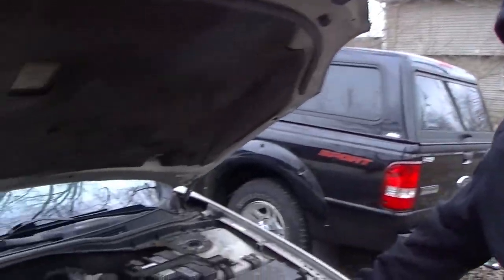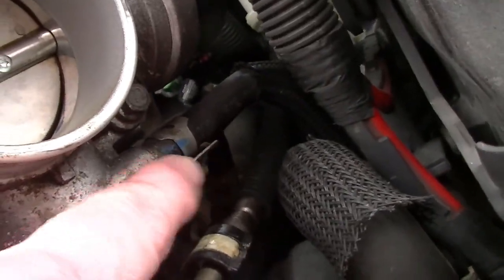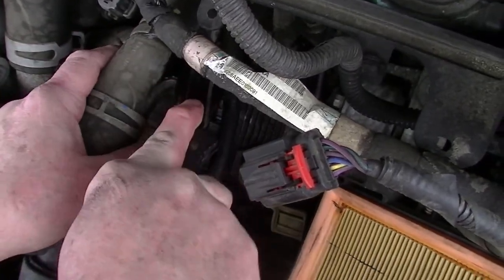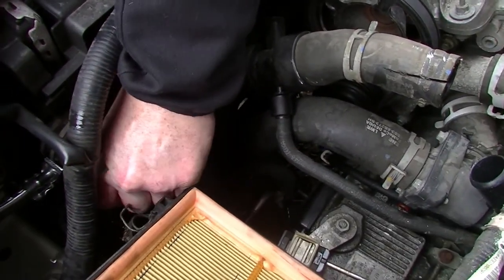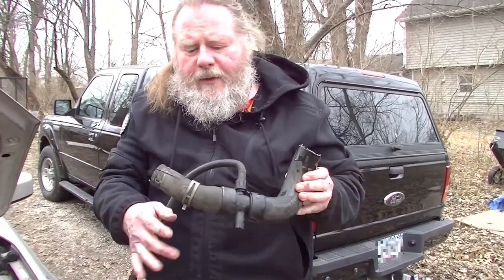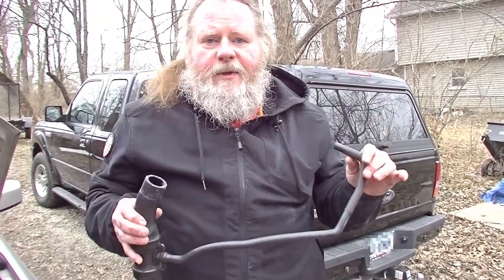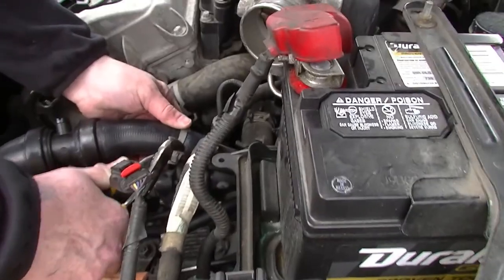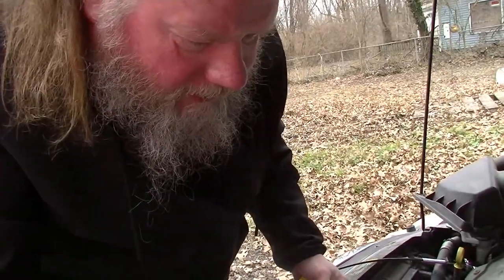Replacing a Top Radiator Hose 2009 Ford Fusion 20210110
A 15-minute video documenting my experience with replacing a damaged top radiator hose on a 2009 Ford Fusion SE V6.

Would you like daily, useful news and information condensed down without a lot of BS?
It costs nothing. If you find it useless then you can always unsubscribe. But, I think it's worth it. Give it a shot.

If you don't use Signal as your default messaging application on your phone get it, and use it. Your communications providers have no business knowing what you talk about.

  Even before these weird, liberal, cancel-culture times you've needed secure file storage. I suggest using Sync. It is end-to-end, zero-knowledge (only you have your encryption/decryption keys) cloud-based file storage and synchronization application.
Securely sync across your devices, along with cloud storage.
Hey, if you don't like it, you're not out anything. Take it for a test drive. Let me know what you think.